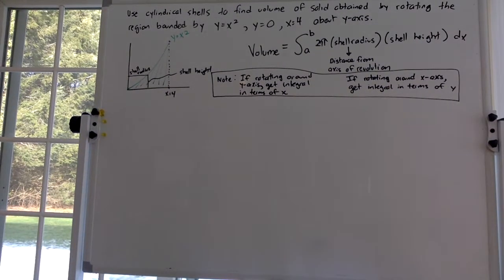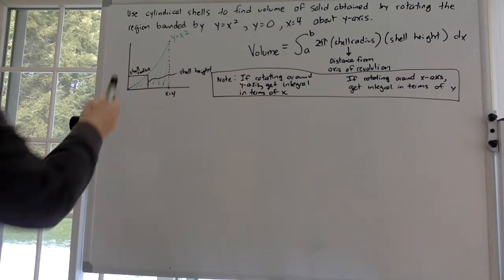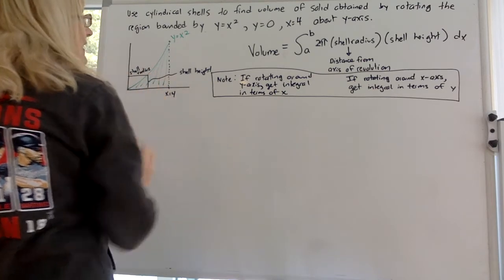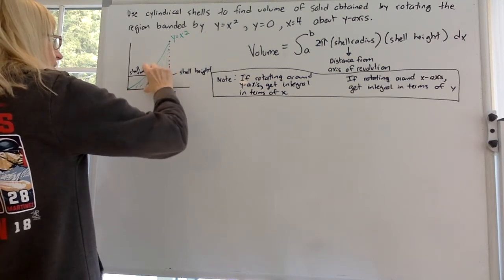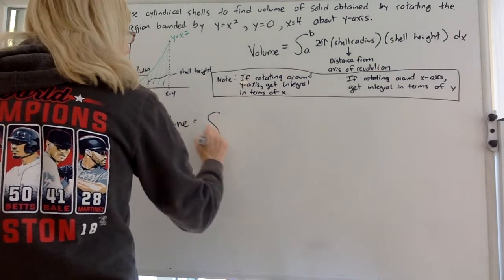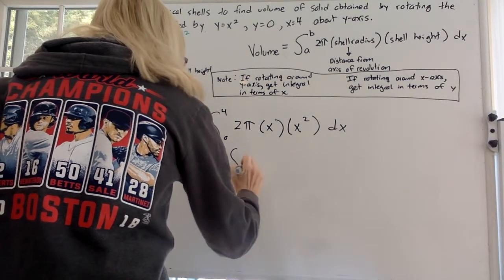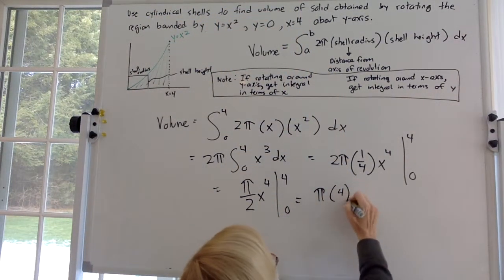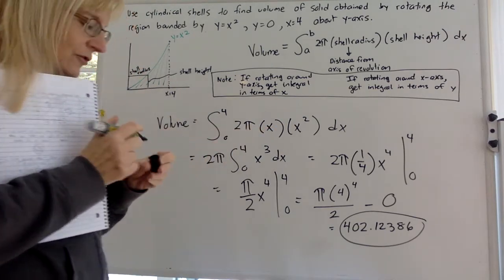Using Cylindrical Shells to Find Volume